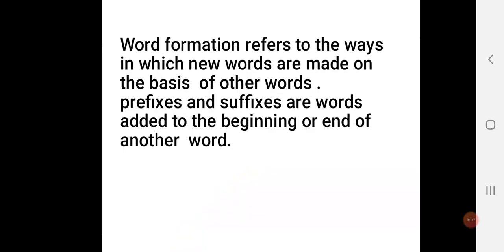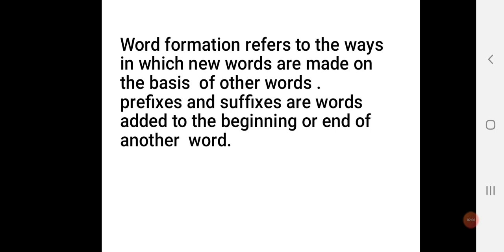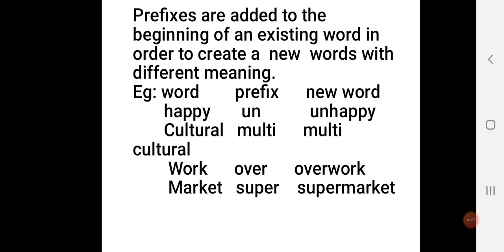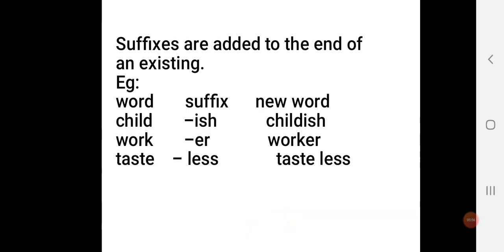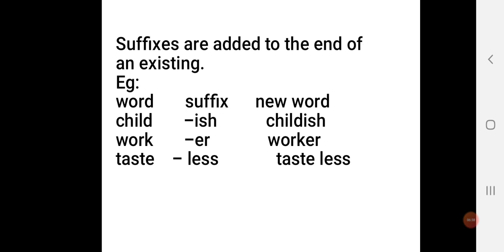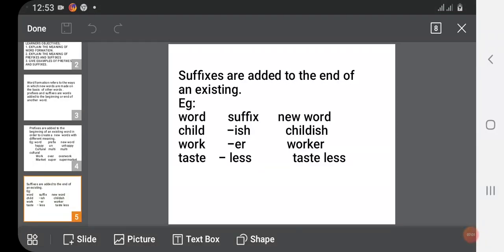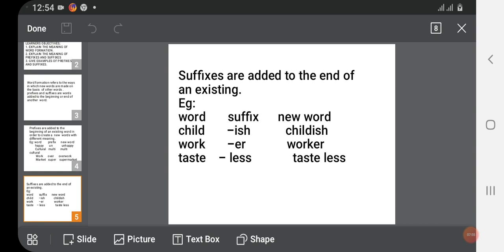ENGLISH STUDIES (Word Formation)